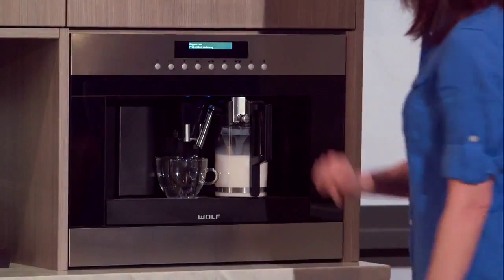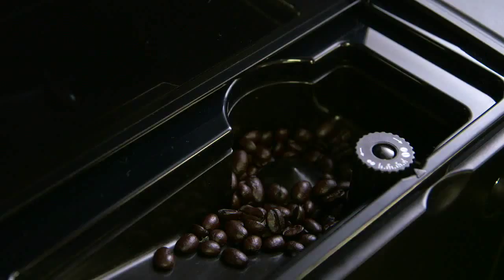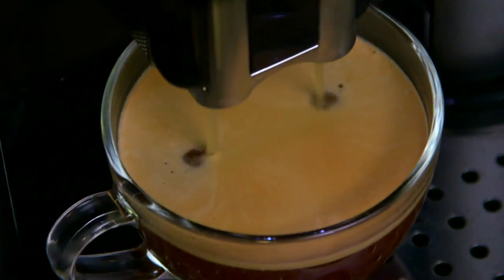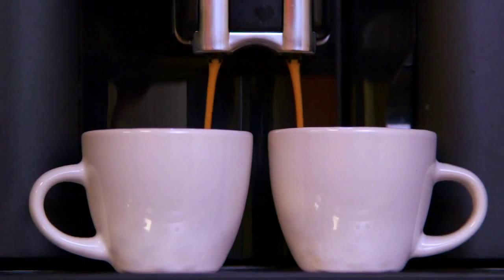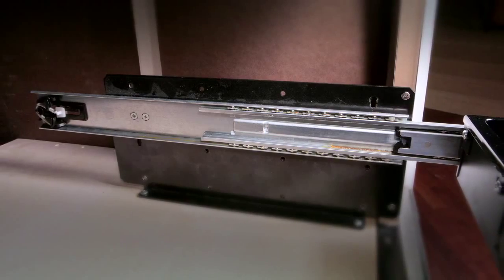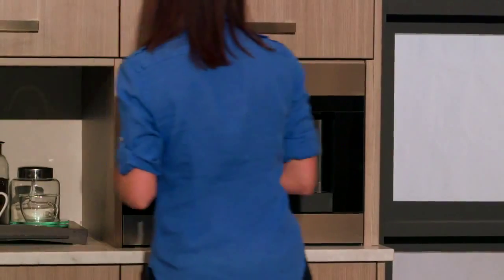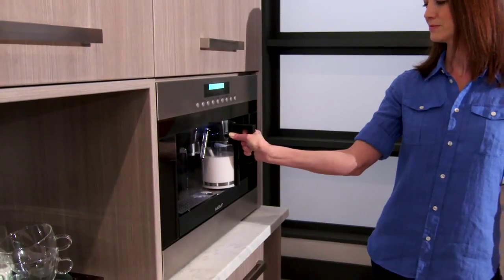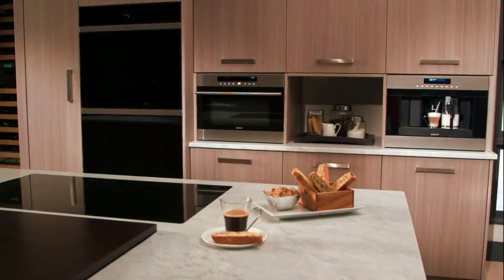Wolf Coffee System